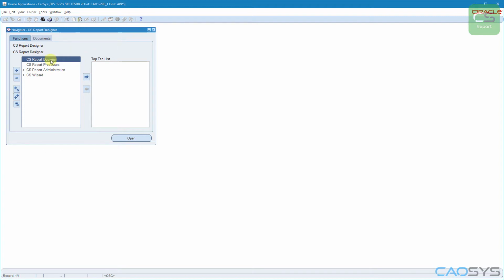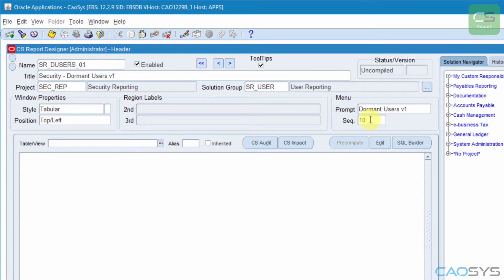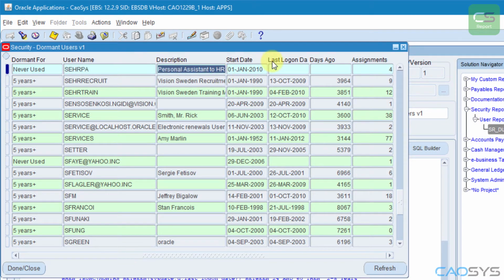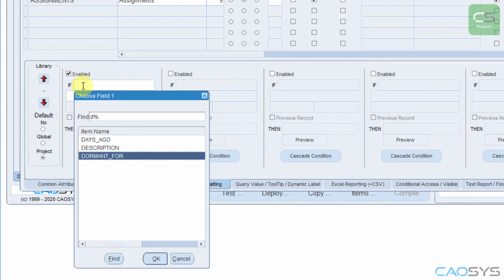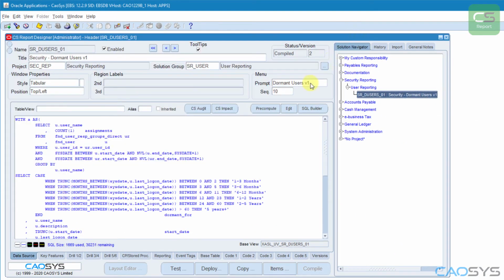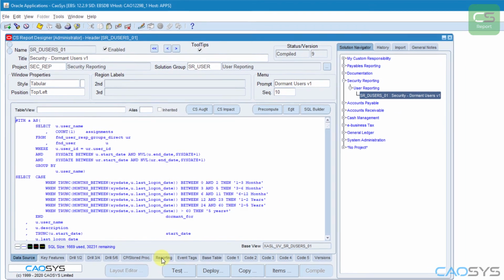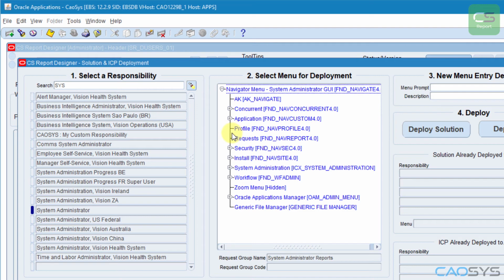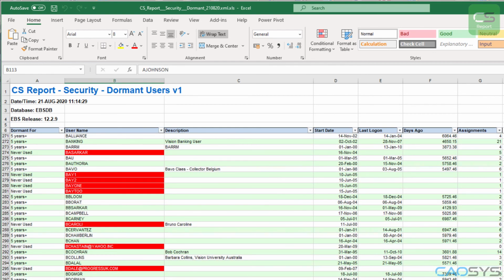Part 2 - Building an Oracle EBS Security Reporting Application with NoCode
In this 2nd session, we will build our Dormant Users report.

Follow this series of video workshops that introduce you to creating your own operational reporting solutions for Oracle EBS with little to no code.

You will be amazed at how powerful and easy to use CS Report is.